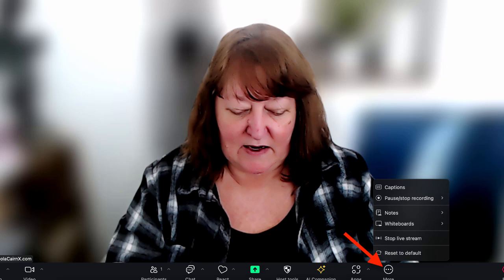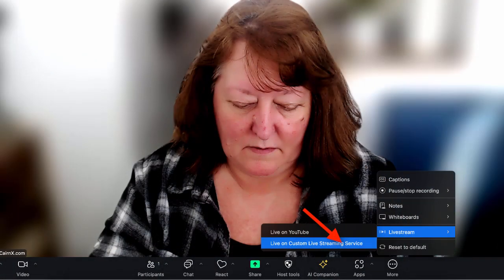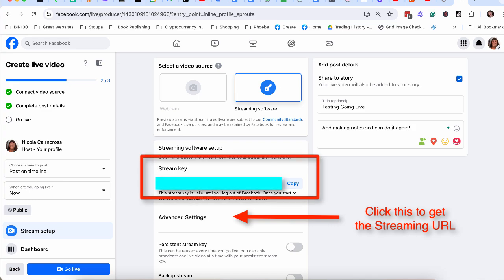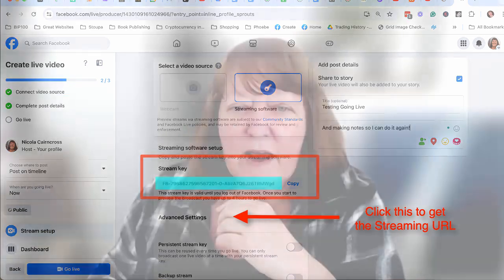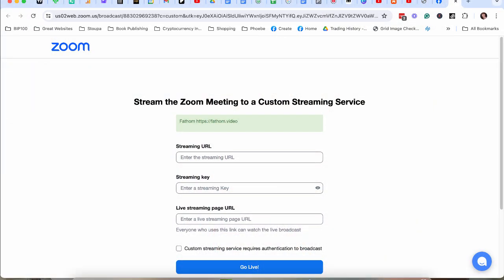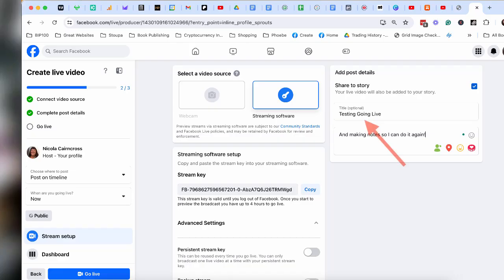Go Live On Facebook With Zoom (Step By Step)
I've been having a challenge going Live on Facebook with Zoom so today I cracked and sat down and worked out how to do it, step by step.  Turns out there's a glitch halfway through that will trip up the less techie among us.

STEP BY STEP INSTRUCTIONS - Video Includes Screenshots
1. In one browser tab open your FB Profile or Page.
2. Click the Go Live link in the box for new content
3. Start new Zoom meeting & set to recording now
4. Click MORE, bottom right in Zoom meeting - this opens a page/tab on your browser
5. Swap to your FB page / profile and collect the following
6. Collect / copy your Streaming Key and Streaming URL
7. Enter on the Zoom page in browser. I enter the Streaming URL in both boxes.
8. If you are going live on Page, this should be fine. Profile returns an error page (ignore)
9. Go back on your FB Live page in browser, add Title & Description (can be changed later)
10. Click blue GO LIVE button bottom right (may have to scroll down)
11. Click red button to finish live.
12. Click to finish Zoom meeting, wait for transcoding to finish & edit your video
13. Upload where needed

"Hi, I'm Nicola Cairncross and I've mentored hundreds of small business owners on how to take their business online. Whether you are a seasoned business owner or you are new to the world of entrepreneurship, I know I can help you - because I've been there and I've helped others create some amazing successes.  With 25+years  experience, every business I've started, I've marketed online, from scratch"

Podcast version also available on Substack, Apple, Spotify & Overcast

Equipment I Use Myself & Recommend:

* Ring Light
* Blue Yeti Microphone
* Logitech Webcam
* Phone & Camera Tripod / Stand Mount

If You're Feeling The Pinch, Here's The Solution

Copyright @NicolaCairncross 2024

I hope you enjoyed this 'Go Live On Facebook With Zoom' how-to video.  I have a number of these in a playlist so do check that out.